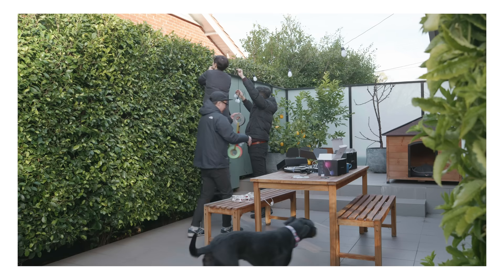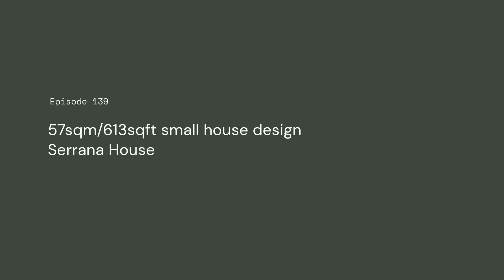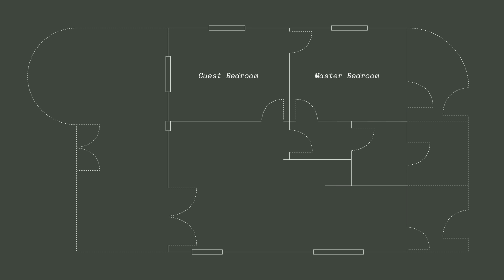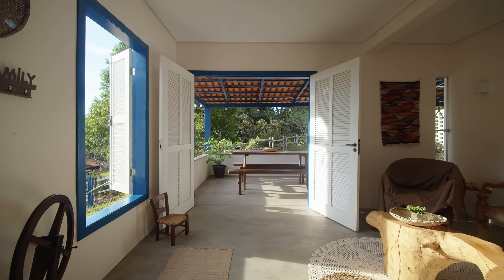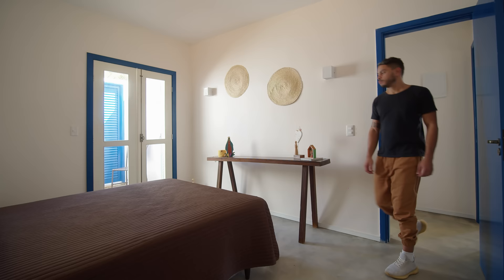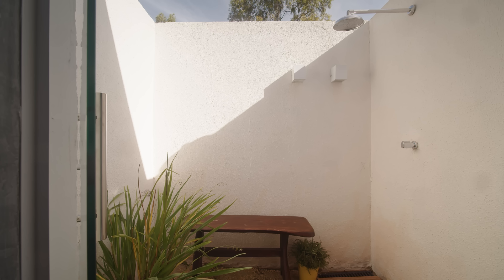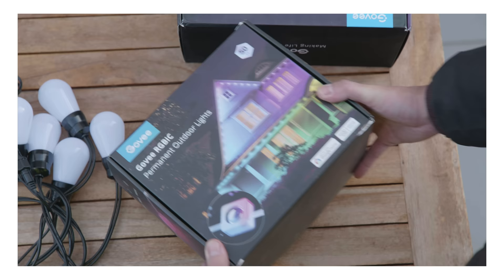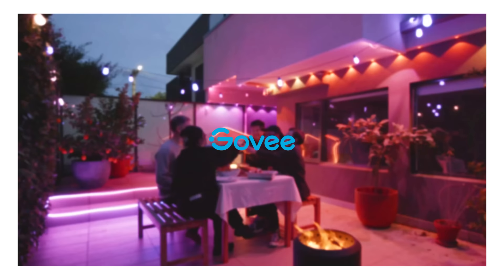NEVER TOO SMALL: Brazilian Tiny House Farm Retreat - Brasília 57sqm/613sqft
To personalise your outdoor space with Govee's smart outdoor eco system head to Amazon / Official

Set high up on a hill on a rural estate east of the Brasília city centre, this small family retreat designed by Matheus Carvalho from Coplanar Arquitetura draws inspiration from traditional Brazilian farmhouses. Originally dark and disconnected from the outside world, Carvalho opened up the house bringing in natural light and airflow. Adding a series of indoor/outdoor courtyards and creating an interconnected central social core that combines the kitchen, living room and a newly extended porch. Striking accents painted in the shade Bleu de France frame the white interior, minimally decorated with rustic wooden shades of traditional and locally sourced furniture.  Throughout the home, nature and traditional design are masterfully integrated into a contemporary design that provides a sense of togetherness.

Ep 139.
Project Name: Serrana House
Architect: Matheus Carvalho